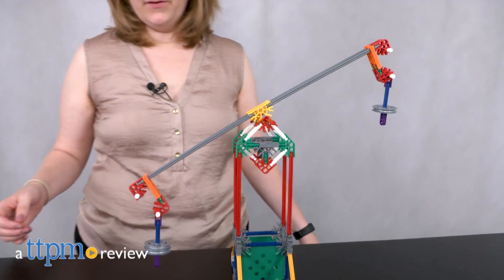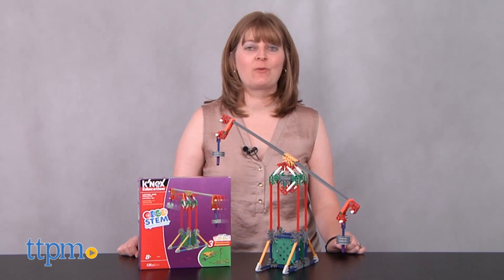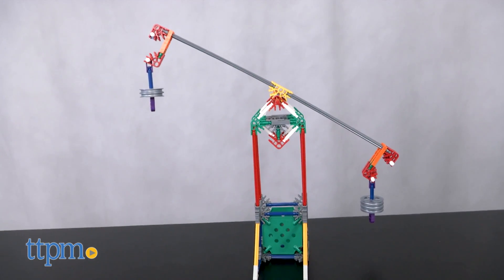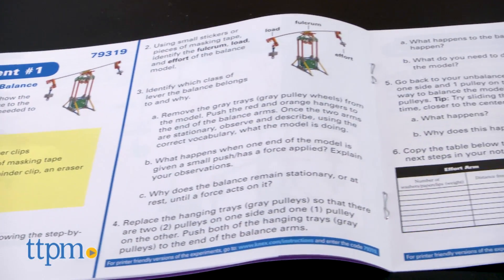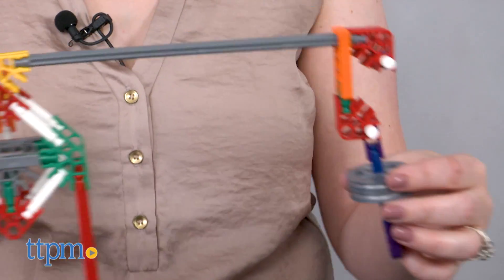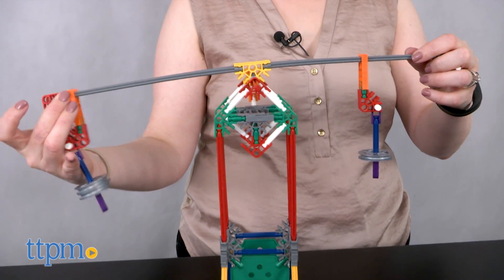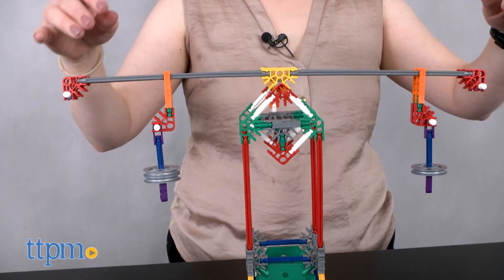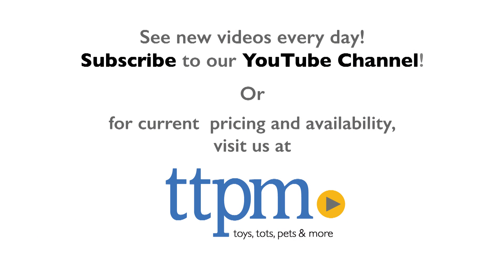KNEX Education Levers and Pulleys Building Set from K'NEX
Experiment with lever classes, fixed pulleys, and other STEM concepts with the K'NEX Education STEM Explorations Levers and Pulleys! This is a nice hands-on introduction to science and engineering for kids! Build a balance, wheelbarrow, or sailboat and perform different experiments! Check out what TTPM built in this video review! For full review and shopping info

Product Info:
Kids can build and experiment with K'NEX building pieces through the K'NEX Education STEM Explorations Levers and Pulleys building set. It comes with 139 pieces, including K'NEX rods and connectors, for building three different models one at a time and then performing different experiments with each model.

The main model is a balance, which is a first class lever. Not only do the instructions show you how to build it, but they explain what this type of lever is and how it is used. Then, kids experiment with the balance to gain a more hands-on understanding of how levers work. (Additional supplies listed in the instructions will be needed for the experiment.)

When you're done with the balance, rebuild it into a wheelbarrow or a sailboat. Building instructions and experiments for those two models are found online at the K'NEX website.